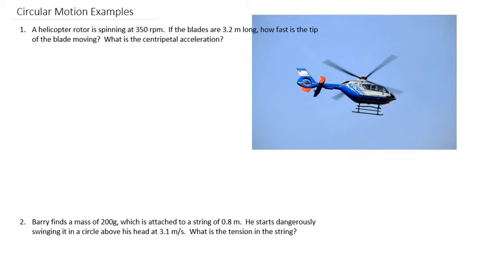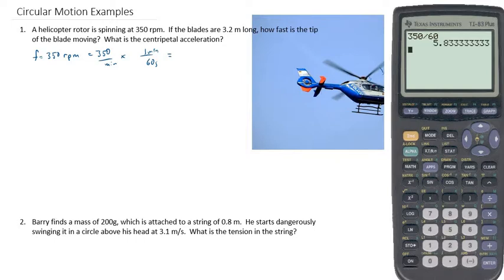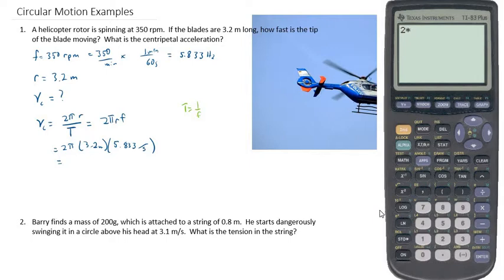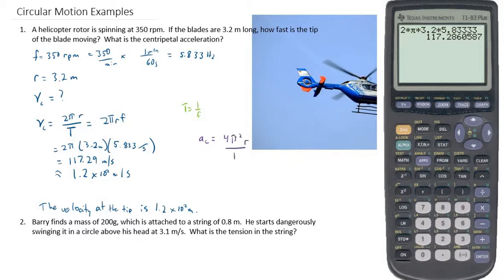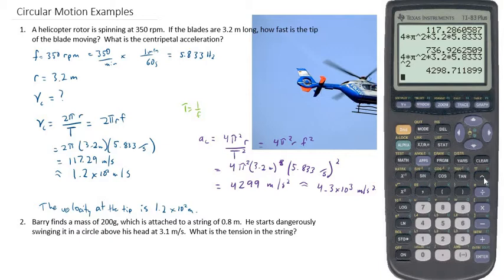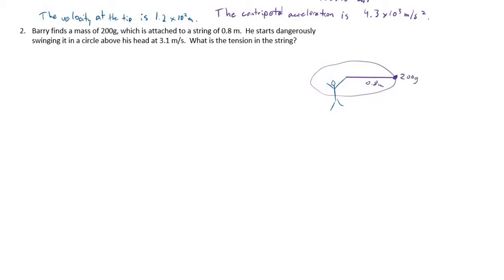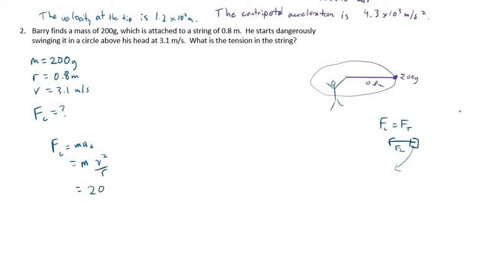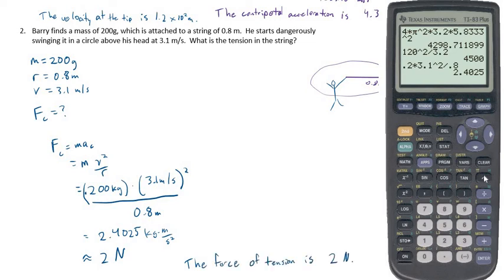Circular Motion Examples